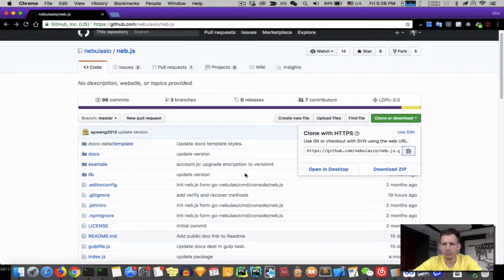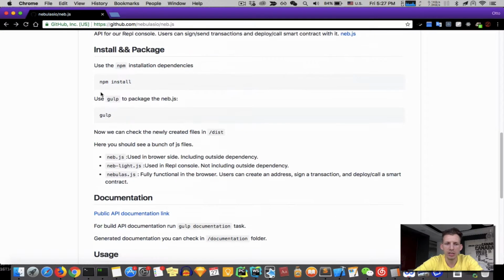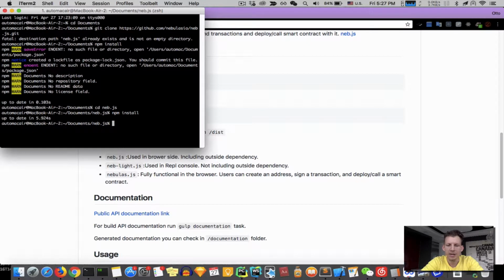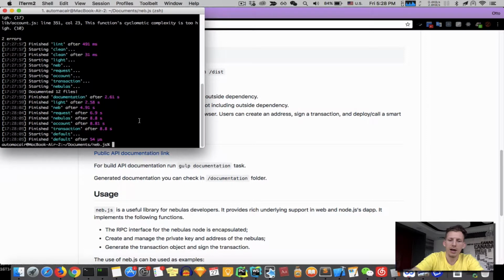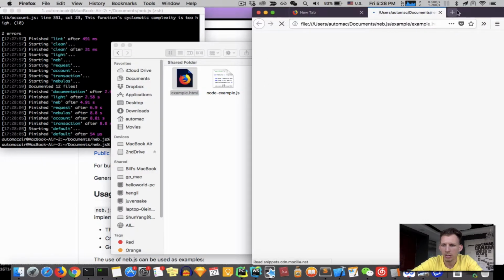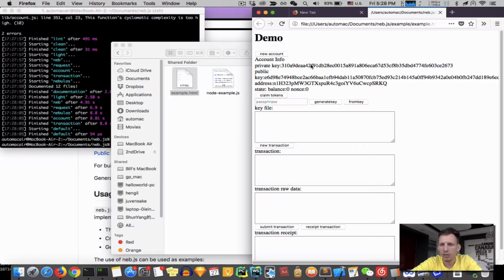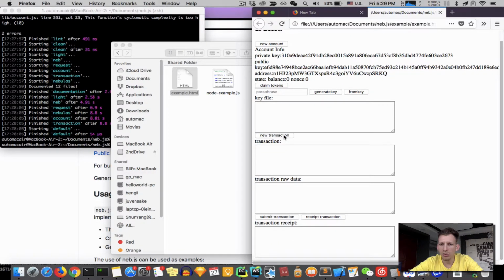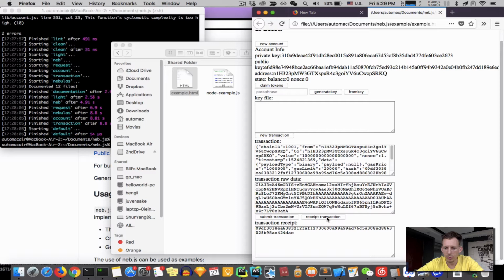How to use NebJS on Nebulas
How to get started with NebJS in Nebulas.